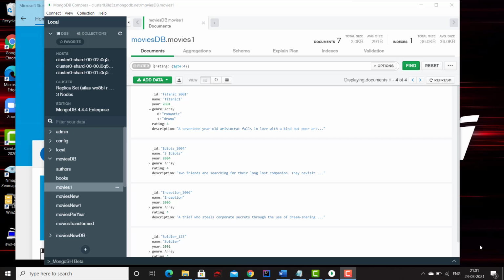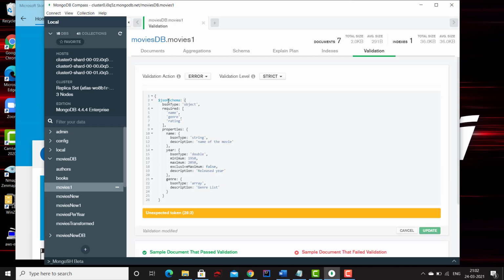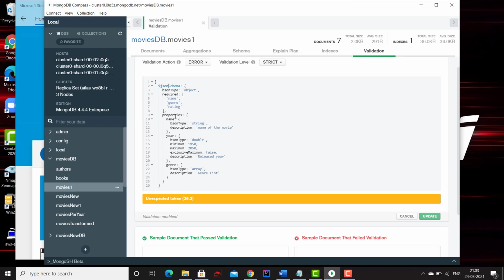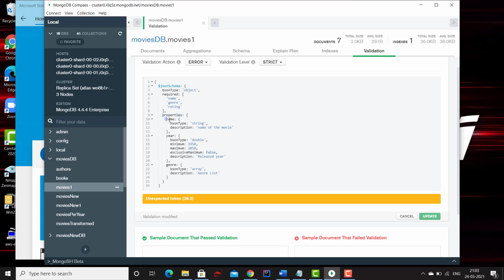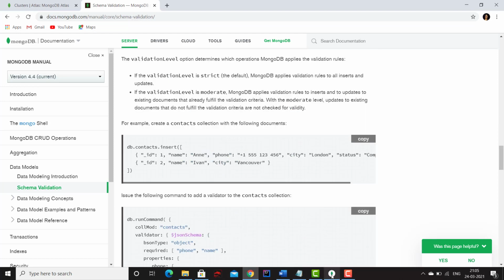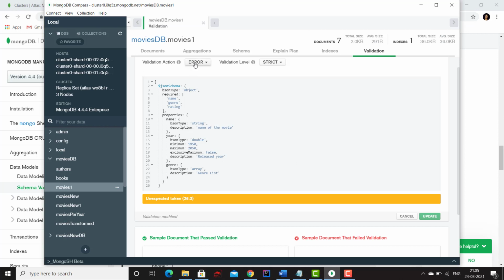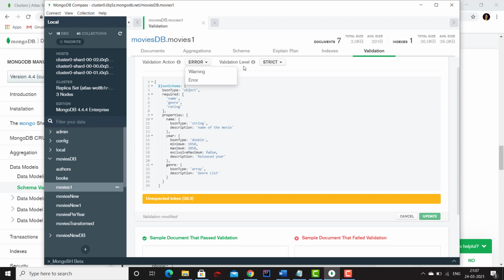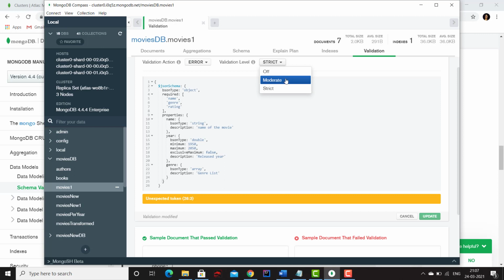MongoDB Validation & Schema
This video demonstrate how to apply schema & validation in MongoDB